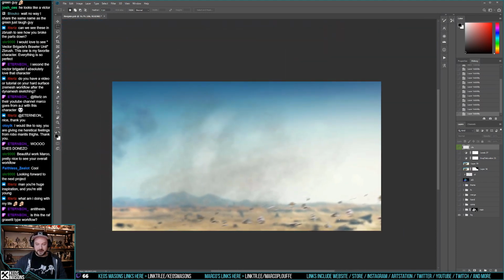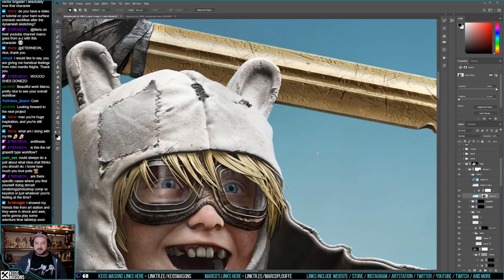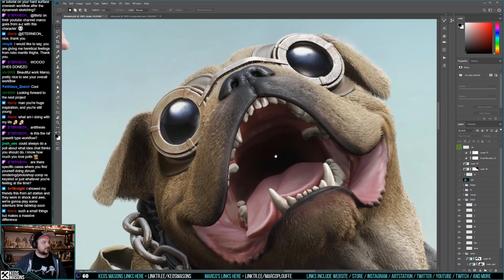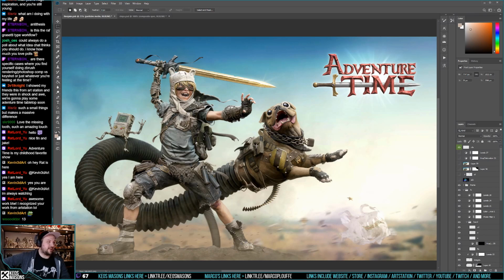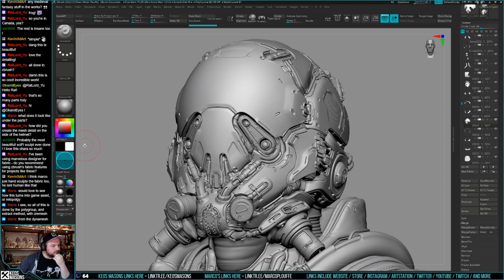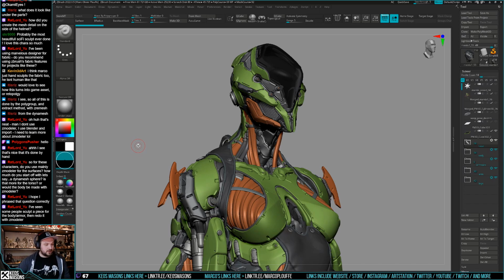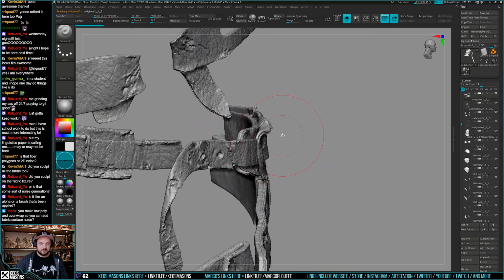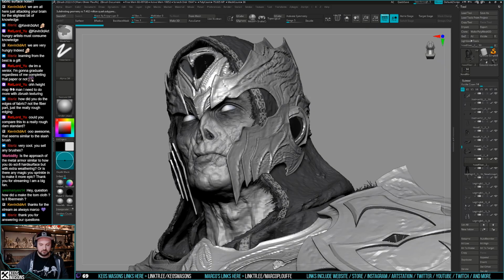3D Character Sculpting - Marco Plouffe's Twitch Stream of 2022-03-30 (part 2) - Zbrush Render & More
This is a recording of Marco Plouffe's "Sculpt Soirée" Twitch Stream of 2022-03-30 (part 2). The stream was about rendering with Zbrush and taking a look at Vector Brawler's and Ashen Zero's Zbrush meshes.